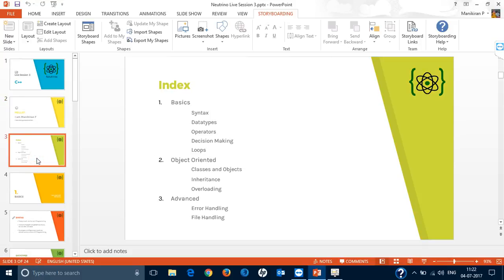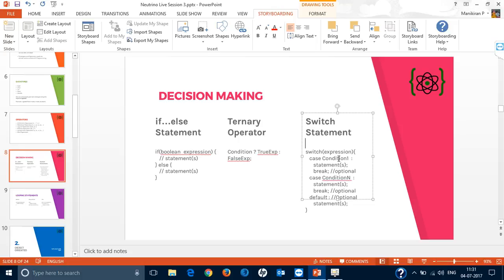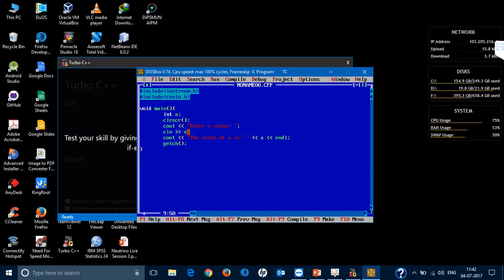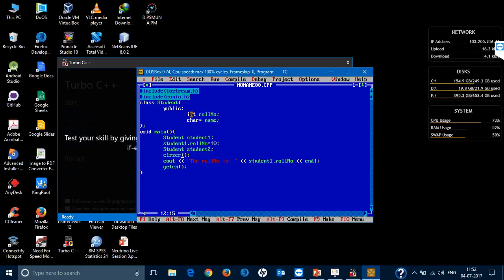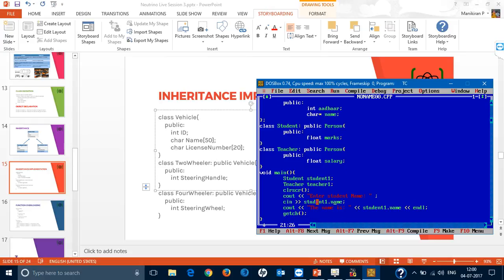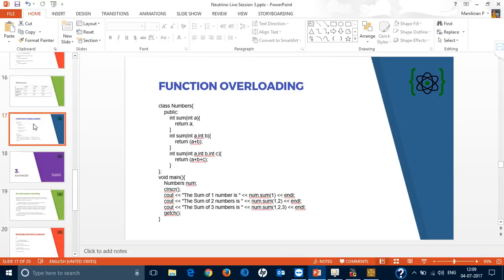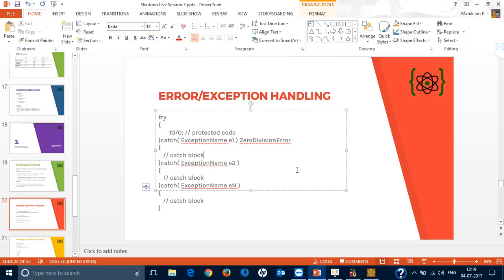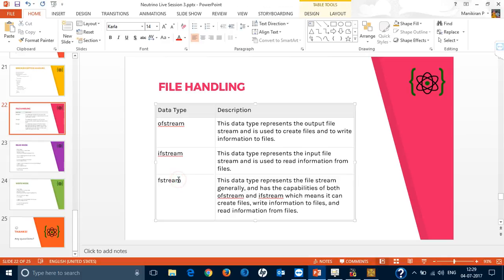Basics of C++ | Neutrino Live Session 3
Live session about basics of C++ and Object Oriented Programming